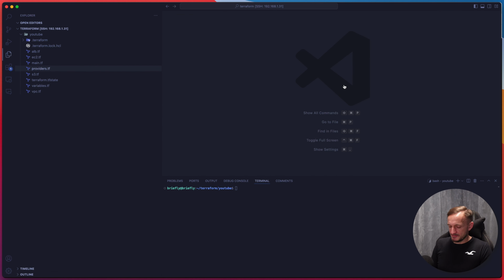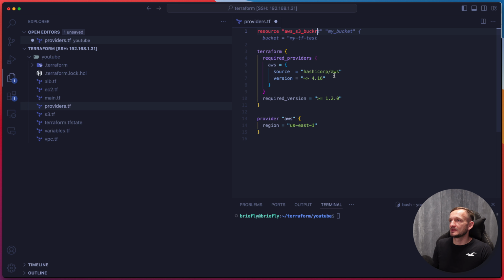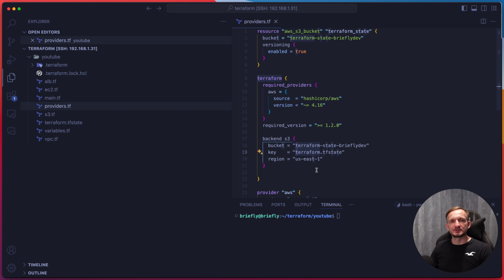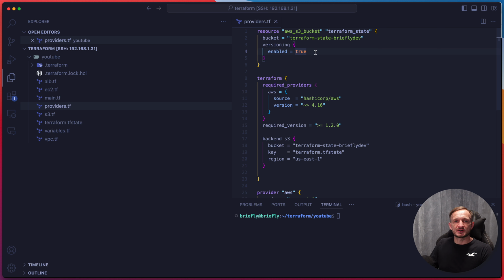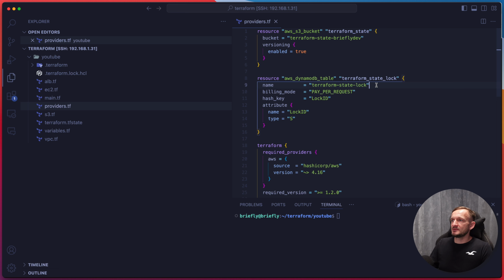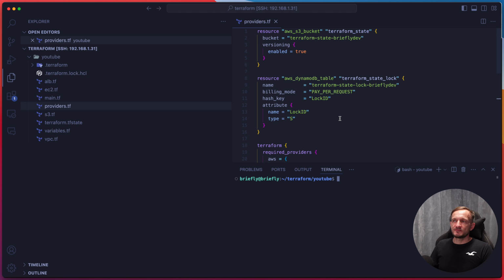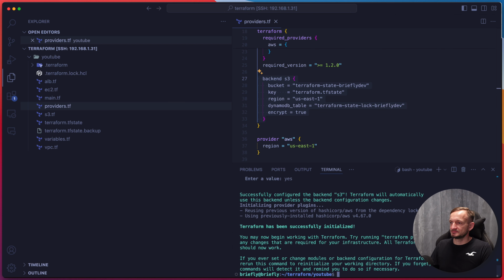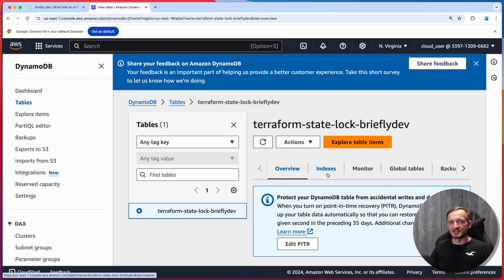Setting up AWS S3 Backend and DynamoDB Locking with Terraform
By default, Terraform stores the state file locally, but this setup is not ideal in multi-user environments. To ensure *centralized state management* and prevent *concurrent updates* to the state file, we can configure Terraform to use *S3 as a backend* and *DynamoDB for state locking* .